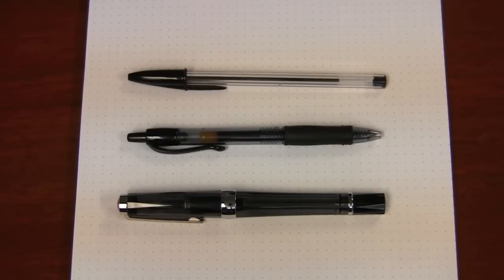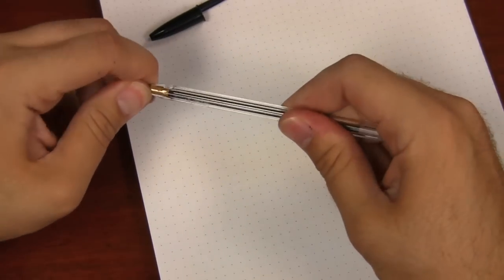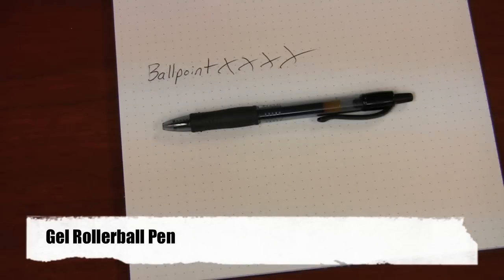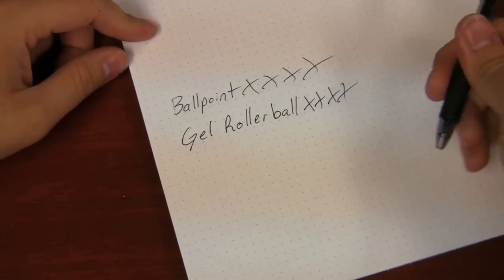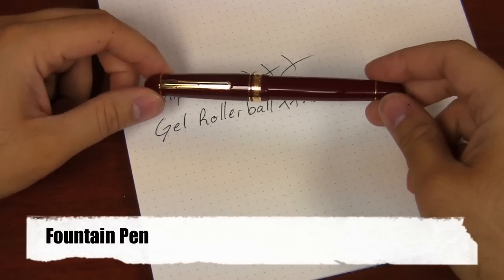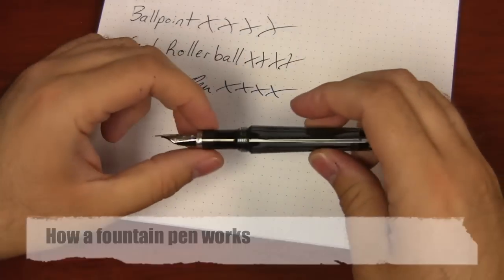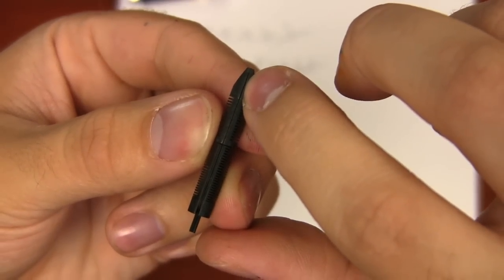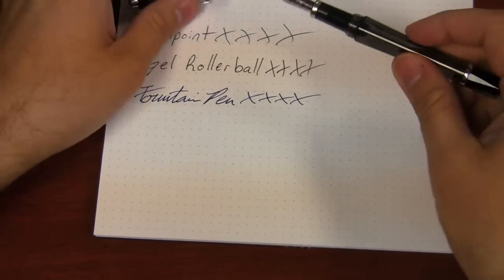How a Fountain Pen Works (Fountain Pen 101)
This Fountain Pen 101 video explains the very basics of how a fountain pen actually works, and covers how a fountain pen is different from a ballpoint and a gel rollerball pen.

TIMESTAMPS:
0:00 Intro
0:57 Ballpoint Pen overview
2:08 Gel Rollerball Pen overview
3:46 Fountain Pen overview
4:25 How a Fountain Pen Works